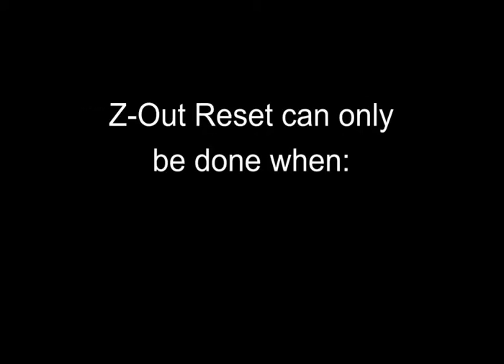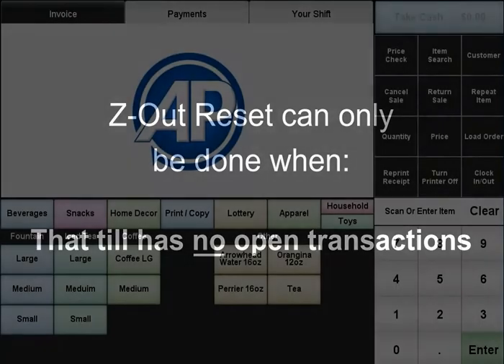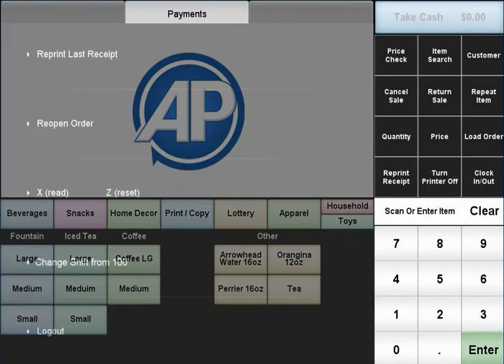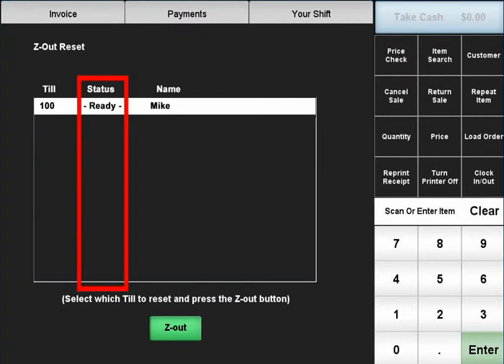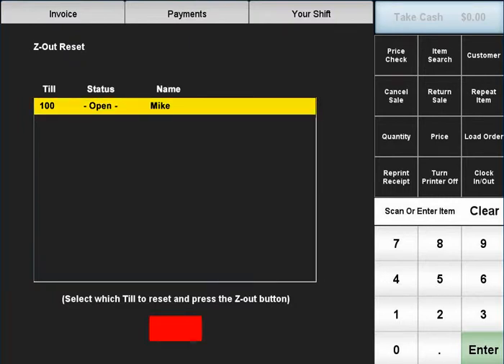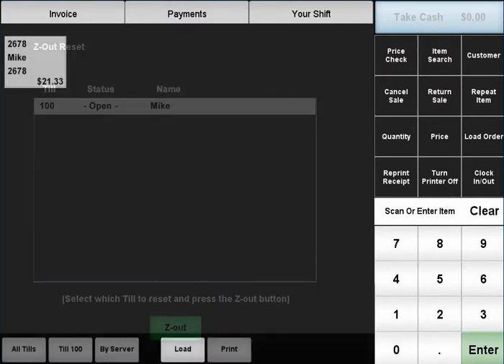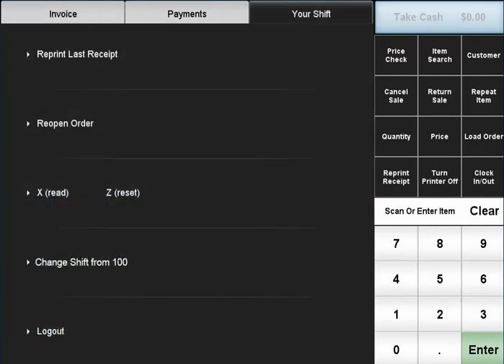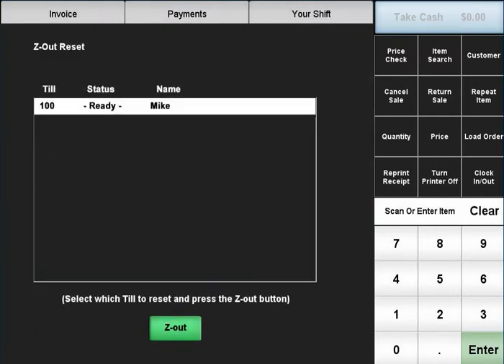Closing Orders before a Z Out Reset for Retail POS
How to close your orders before doing a Z-Out Reset for Retail POS